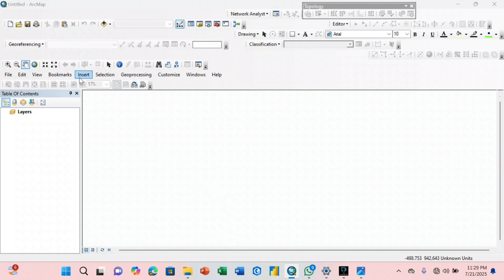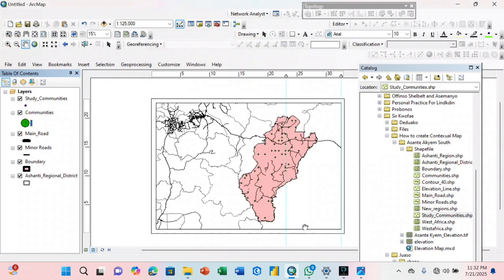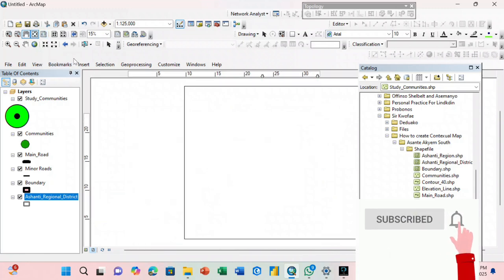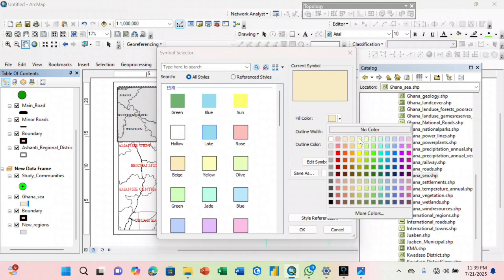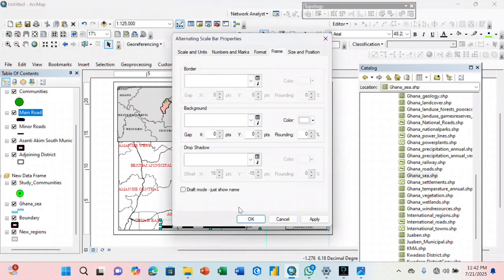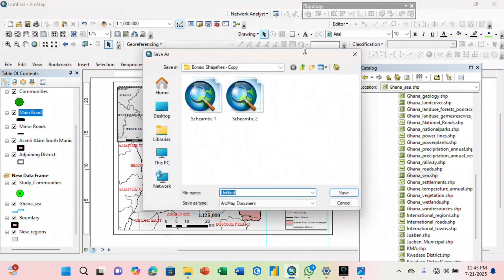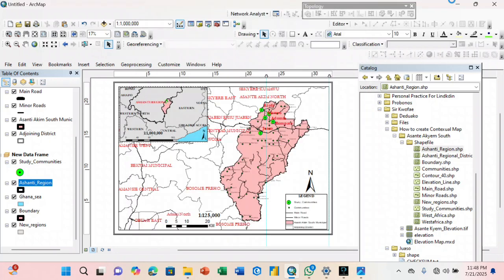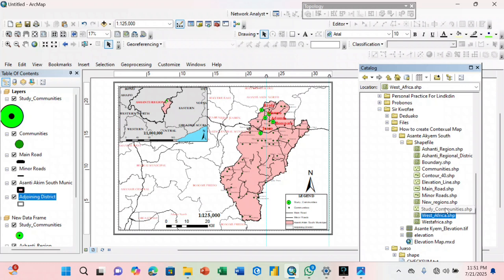How to Make a Study Area Map in ArcGIS Using One Data Frame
Learn how to make a Study Area Map in ArcGIS using one data frame. In this step-by-step ArcGIS/ArcMap tutorial, I show you how to arrange your required Shapefiles in one data frame and create a professional Study Area Map with study communities, district boundaries, regional boundaries, and the Gulf of Guinea.

This tutorial provides an alternative method to creating a Study Area Map with multiple data frames. You’ll learn how to set up the page and print layout, organize your GIS layers, highlight the study region, label and modify features, and export the final map for presentation or research.

In this tutorial, you’ll learn:
• How to prepare the required Shapefiles for a Study Area Map
• How to set up Page and Print Setup in ArcGIS/ArcMap
• How to create a Study Area Map using one data frame
• How to arrange study communities and the study district
• How to add regional and national geographic context
• How to highlight the boundary of the study region
• How to label and modify GIS features
• How to export your Study Area Map for review

Timestamps:

0:00 - Welcome
0:03 - Introduction to the Previous Video
0:26 - Introduction to Today's Video
0:31 - Page and Print Setup
0:55 - Preparing the 1st and Large Frame
5:14 - Preparing the 2nd and Small Frame
11:54 - Exporting the 1st Map for Review
12:42 - Highlighting the Study Region Boundary
13:49 - Exporting the 2nd Map for Review
14:18 - Labelling and Modifying Features
14:35 - Exporting the 3rd Map for Review
15:50 - Introduction to the Next Video
16:30 - Thanks for Watching

This tutorial is useful for GIS students, geography students, urban and regional planning students, researchers, and anyone learning how to create Study Area Maps in ArcGIS or ArcMap.